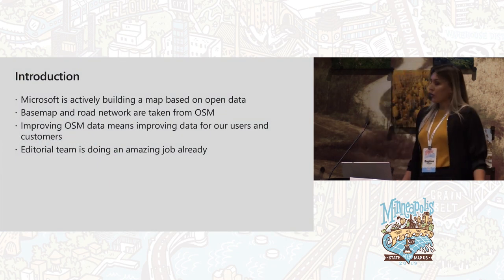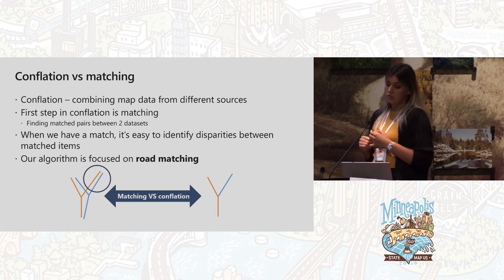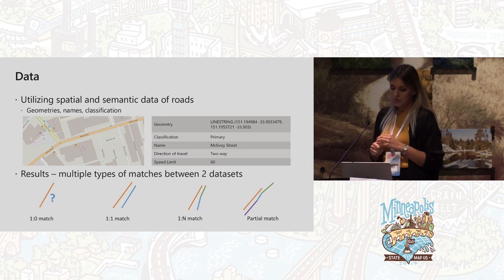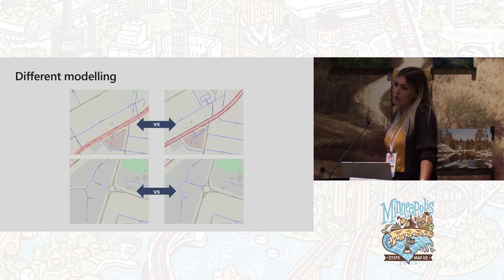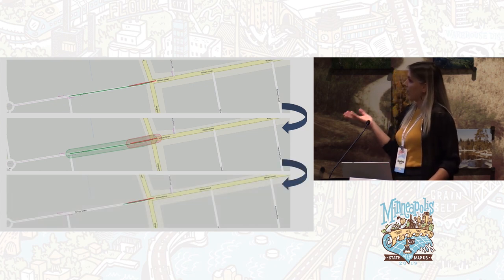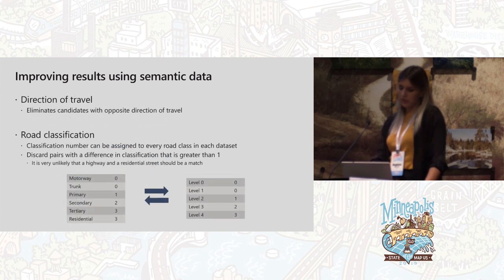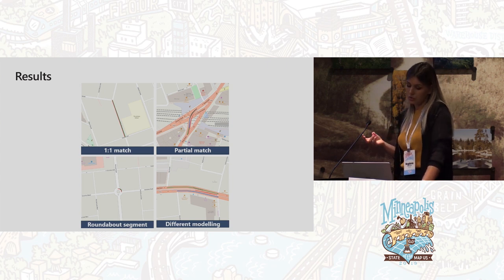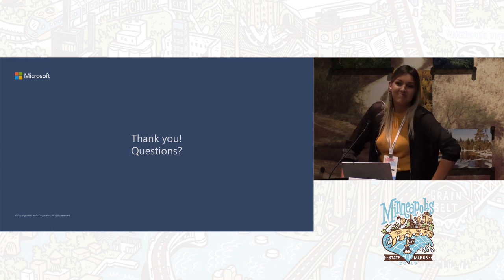Road conflation - Bogdana Veselinovic